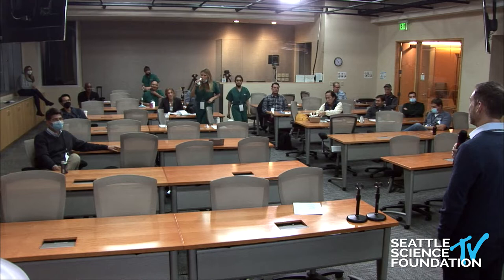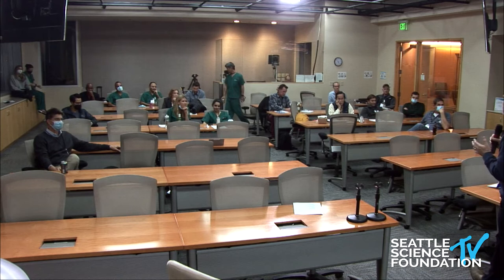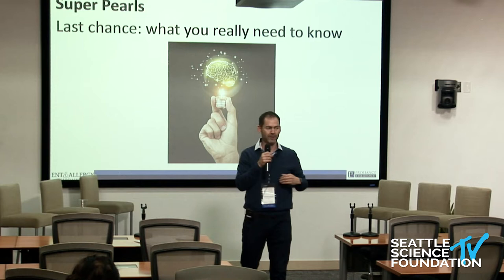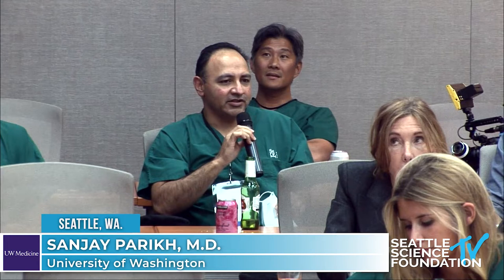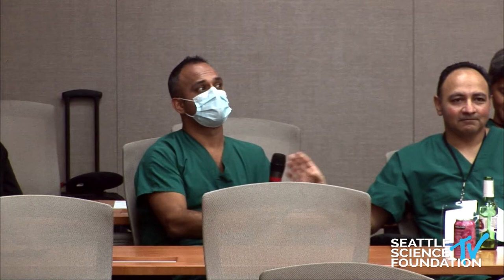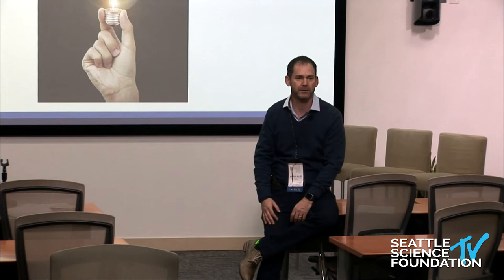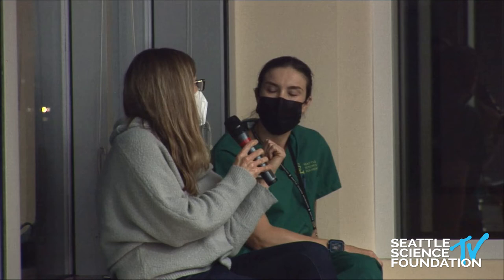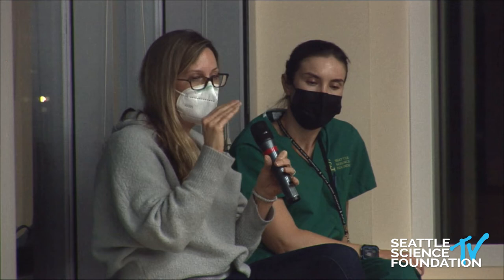PANEL DISCUSSION: Rhinology Super Pearls: Moderator- Greg E Davis, M.D.